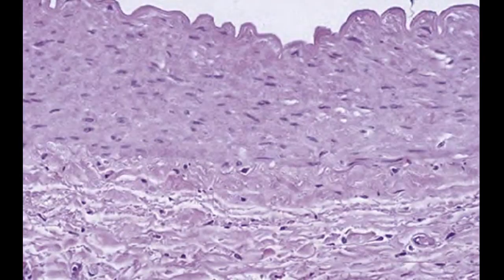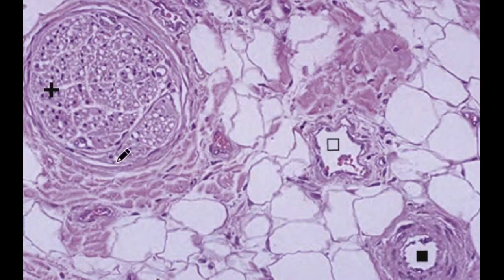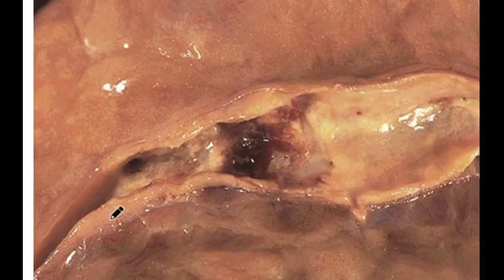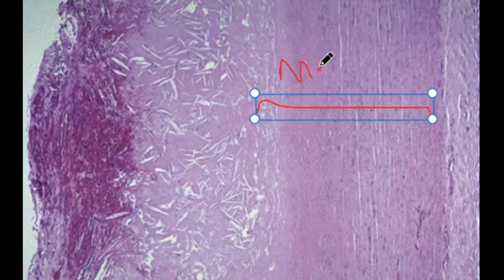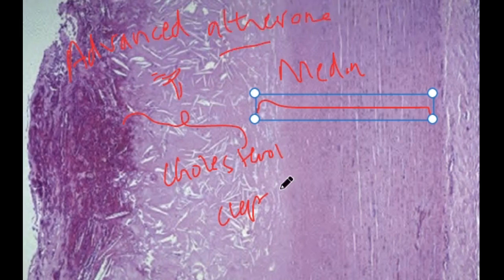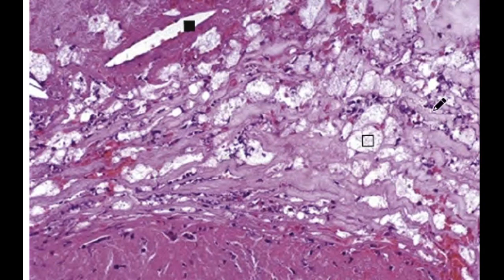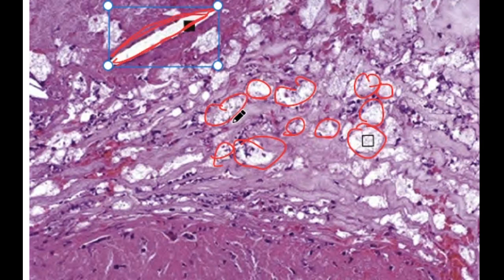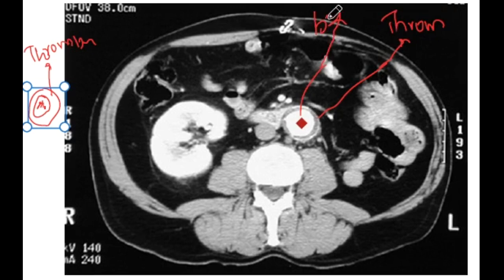images of atherosclerosis || Pathology